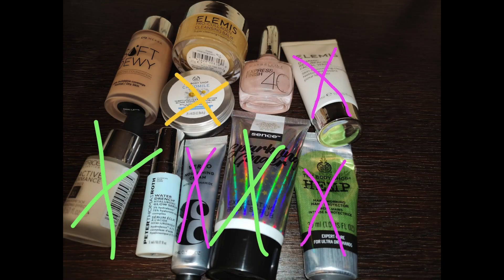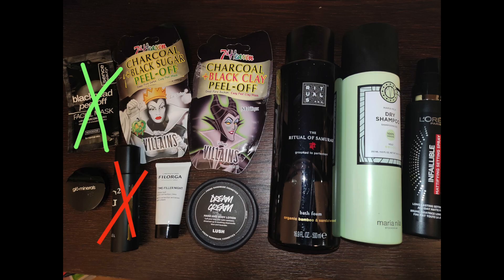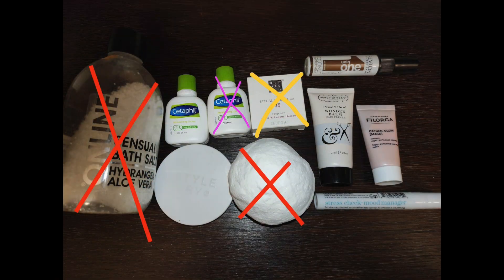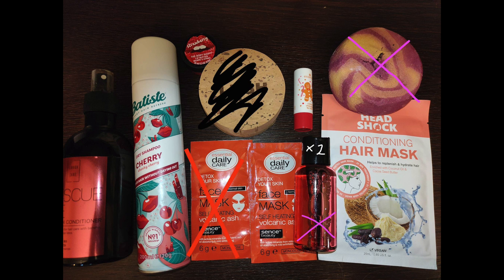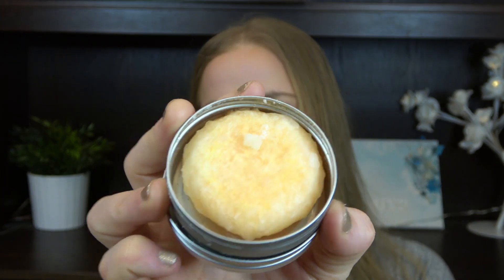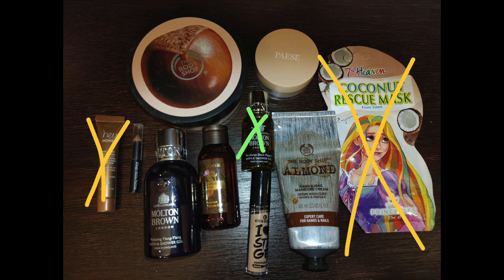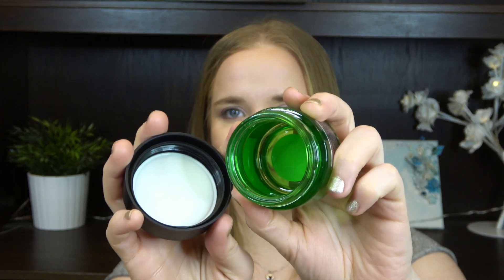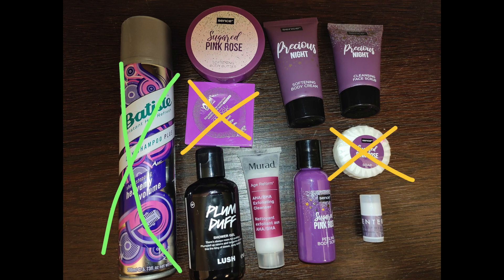100 Colorful Empties, Update #4, We have some great progress!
In this project the object is to empty 100 products. You choose 10 colors, and then 10 products that match each color.